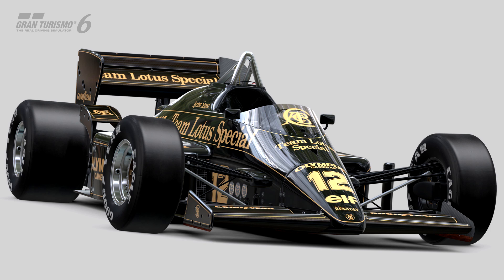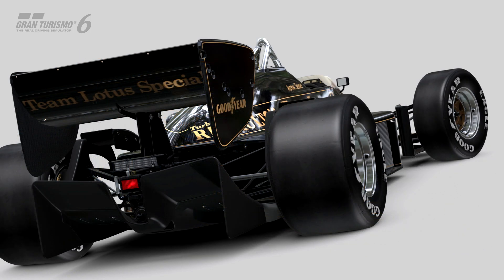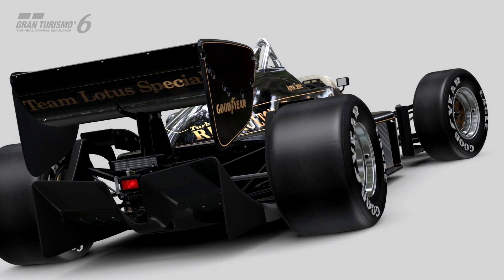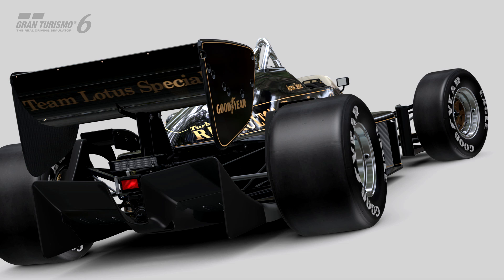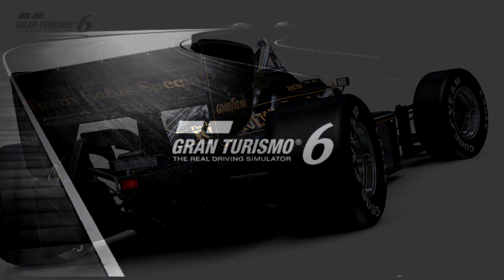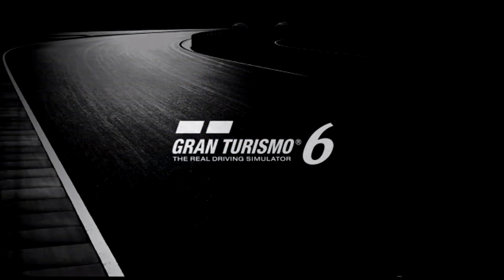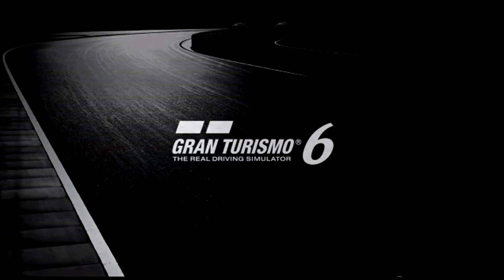GT6 NEWS: New Content Soon (01/05/2014)